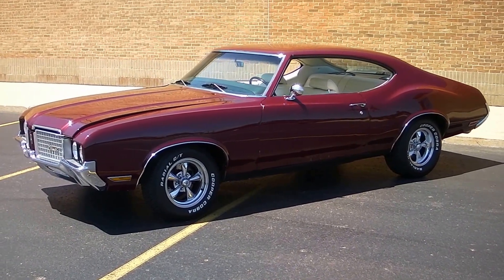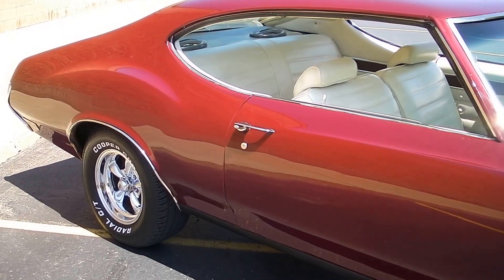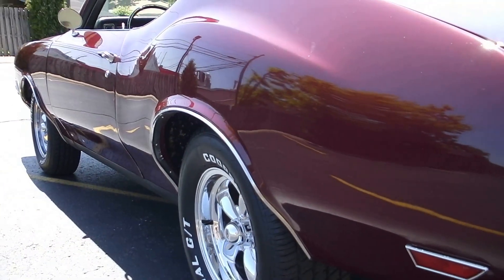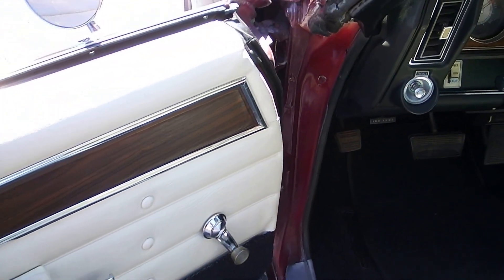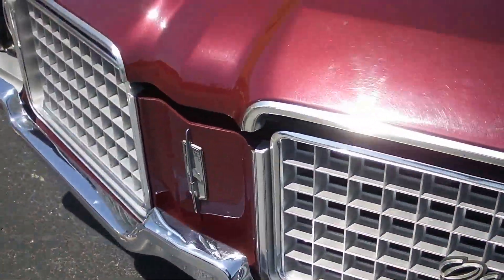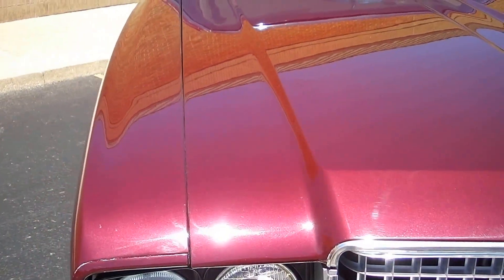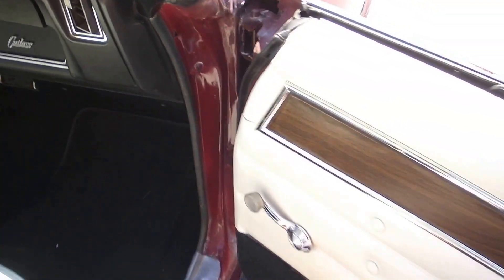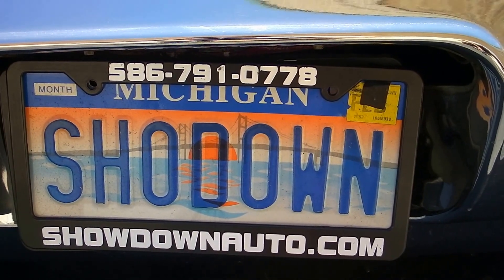1972 Oldsmobile Cutlass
1972 Oldsmobile Cutlass
Awesome car.  Call or check website for pricing and availability